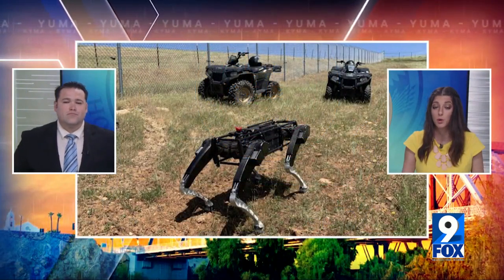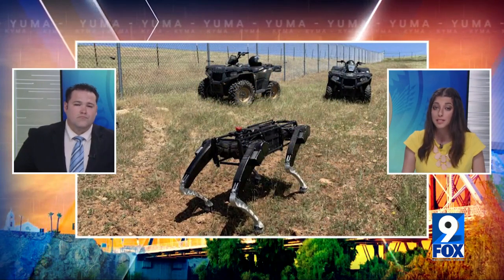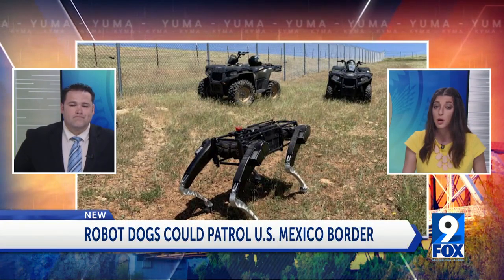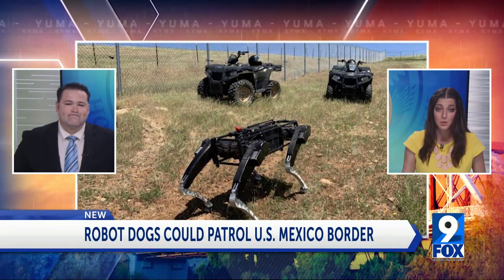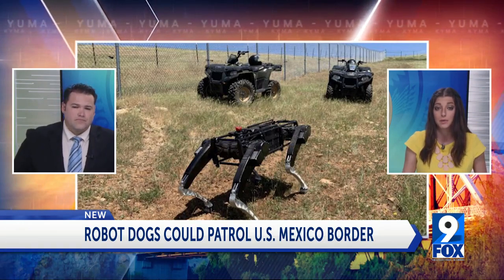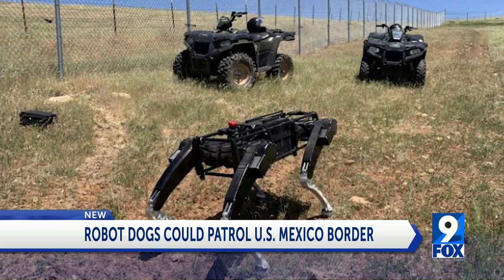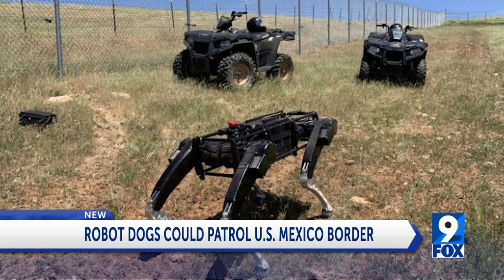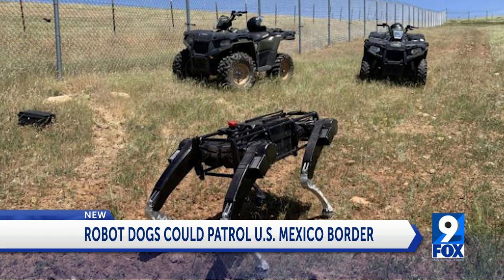Homeland Security testing robot dogs that can assist border patrol agents